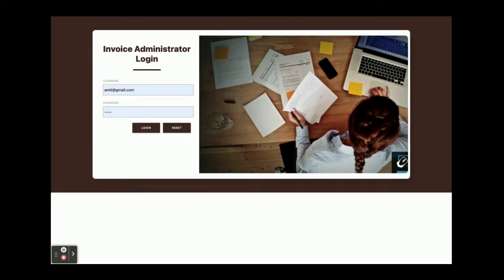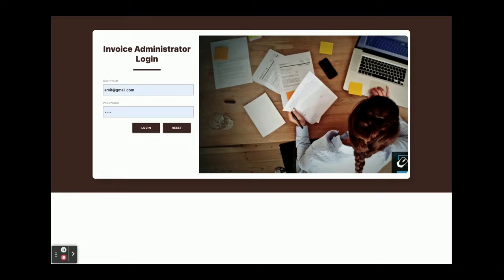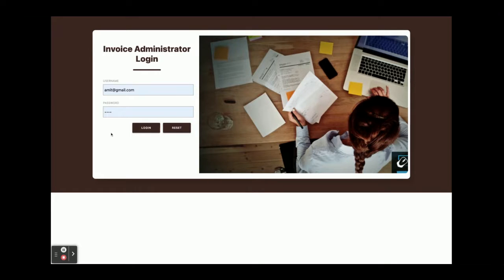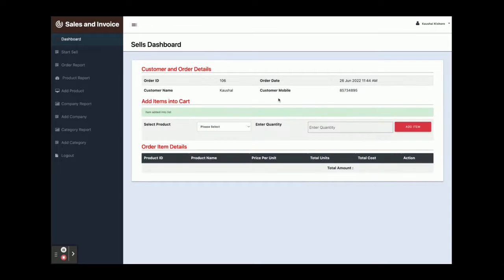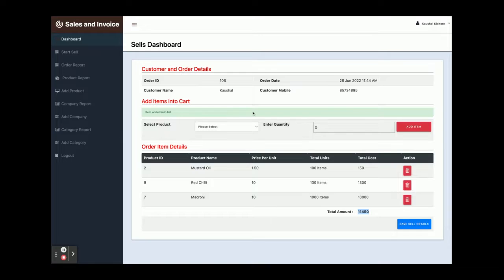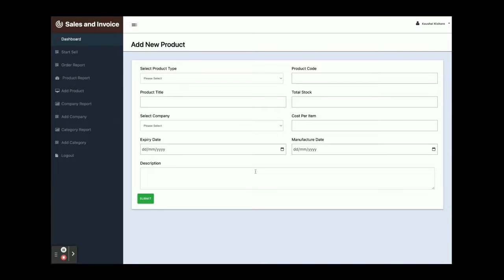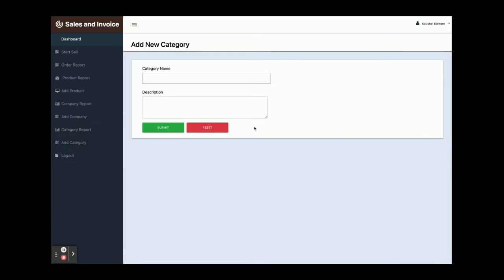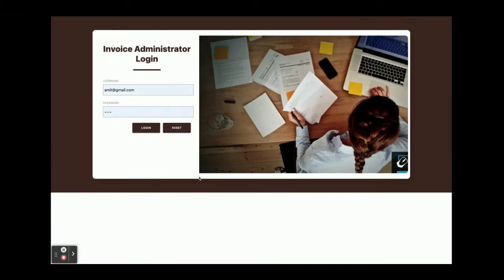Invoice Management System | Spring Boot Angular Project Tutorial | Spring Boot CRUD Project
Invoice Management System is a spring boot micro service project where all APIs we have developed in spring boot and all UI Invoice Management System  we have implemented in Angular.

Invoice Management System Spring Boot Angular Project Tutorial
Invoice Management System Download